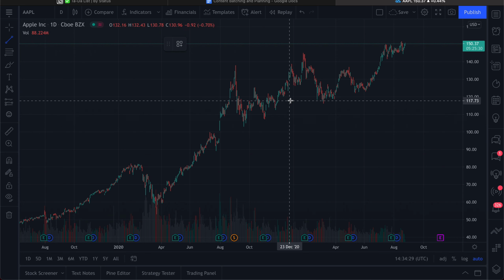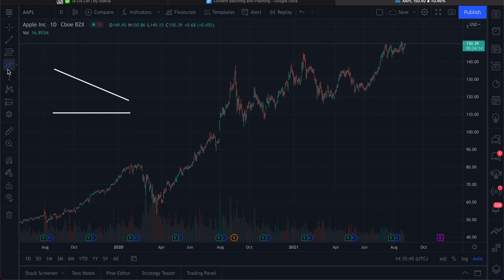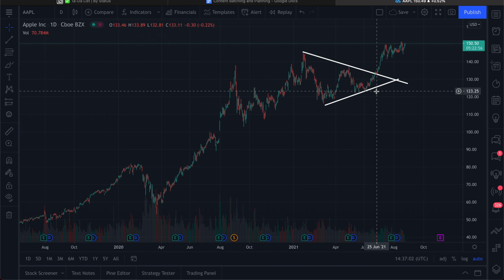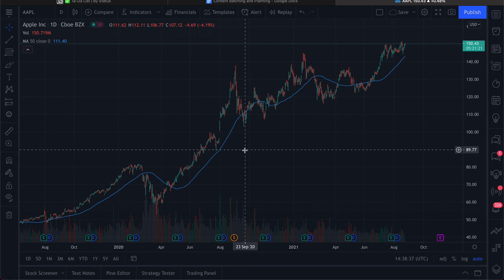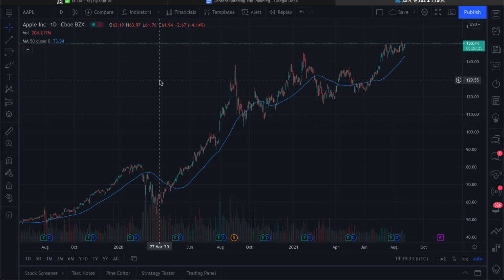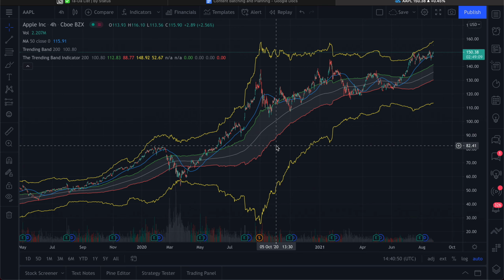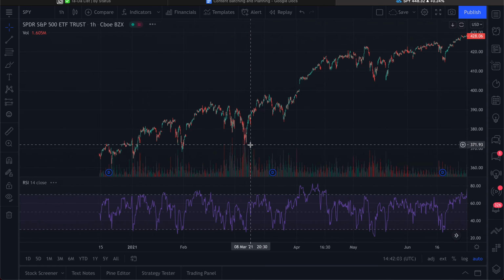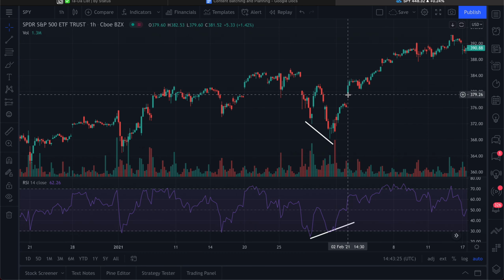3 Proven Swing Trading Strategies That WORK!